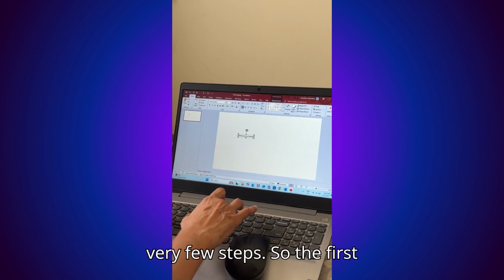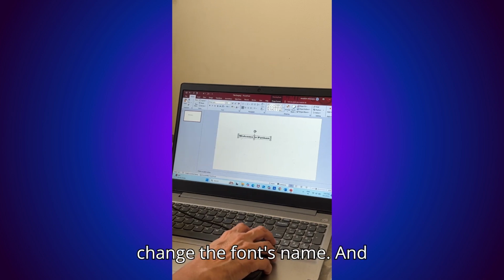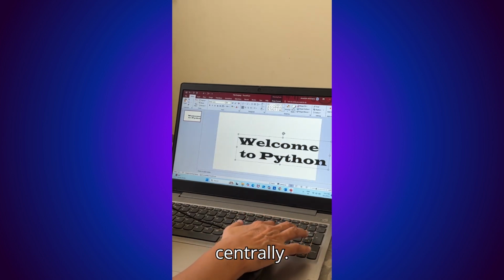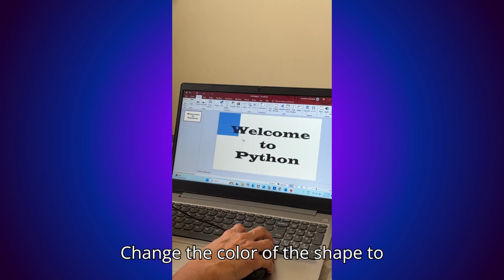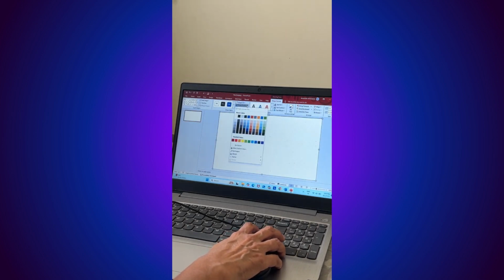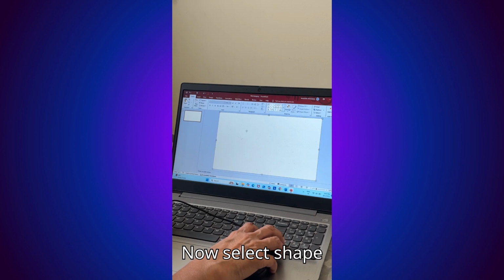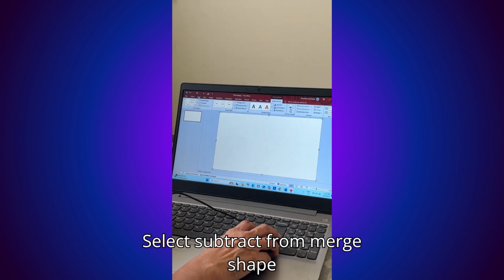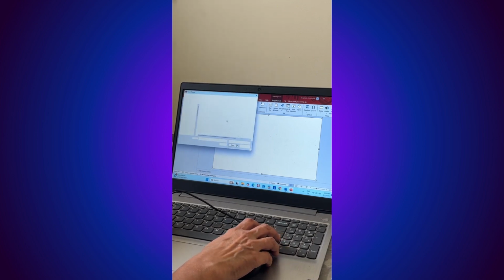Create MAGIC Titles in PowerPoint ✨ | Eye-Catching Text Effects in Minutes!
Want to make your PowerPoint presentations stand out?
In this video, you'll learn how to create magical animated titles using simple PowerPoint tools — no extra software needed! 🎨✨

Whether it's for school, business, or YouTube intros, this trick will grab your audience’s attention instantly.

🔹 No fancy plugins
🔹 Just built-in PowerPoint features

✨ Try it now and wow your viewers with stunning titles!